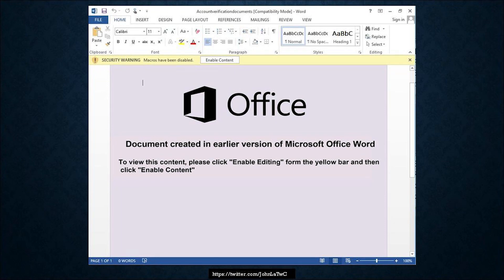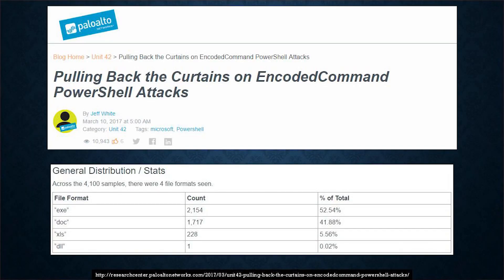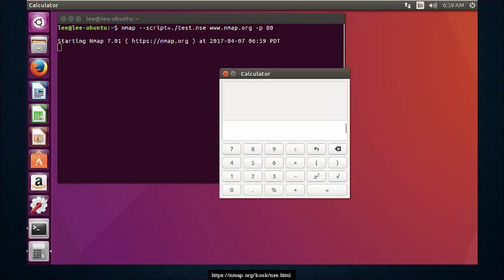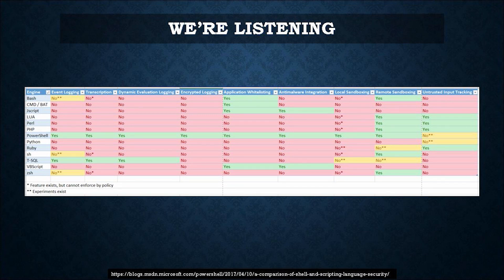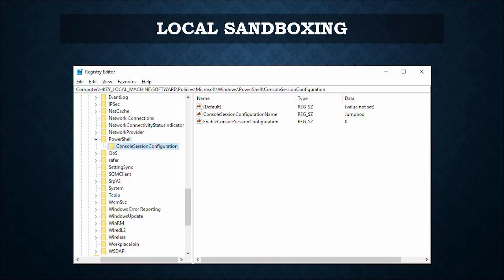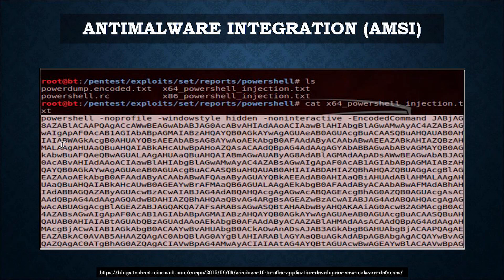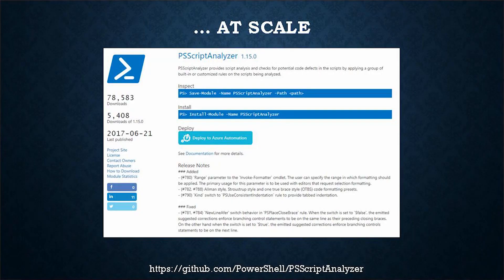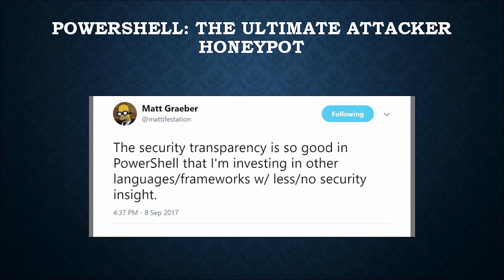Jon Fox - Defending Against Powershell Attacks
Jon Fox presents how to defending against powershell attacks